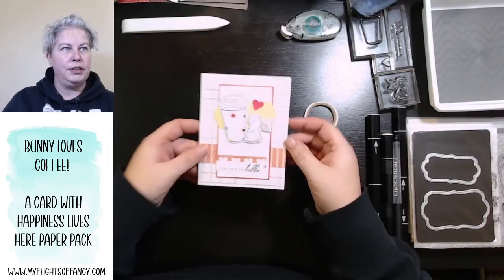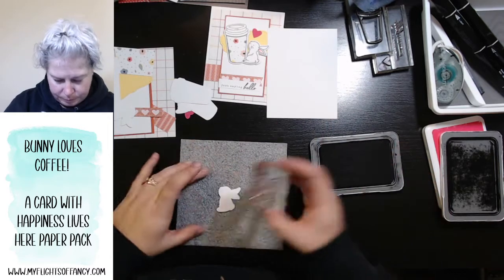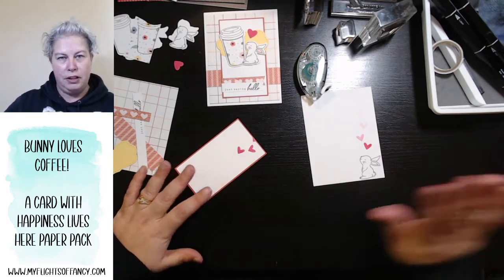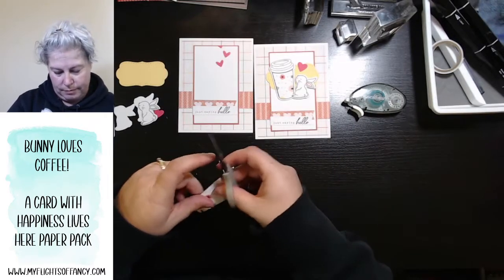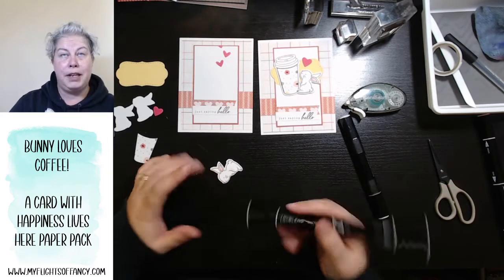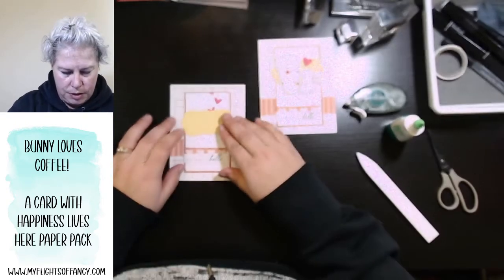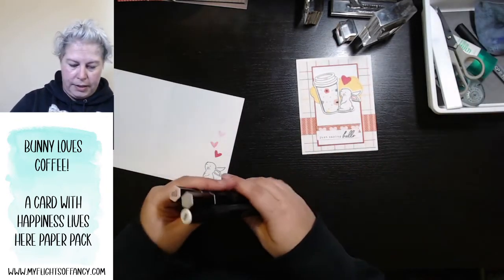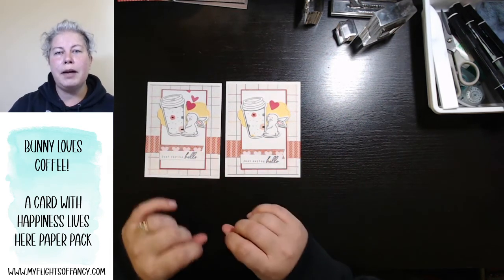52 Weeks of Cards Challenge - Week 1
Join me each week and make a few cards!  Make sure that you send them to your loved ones!  Hop over to my FB page and share the card you created from this inspiration!